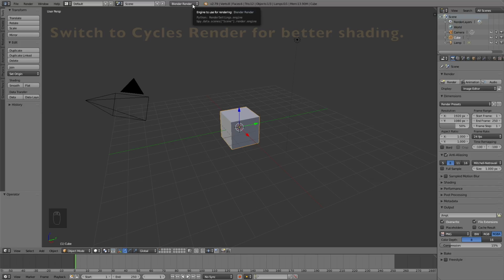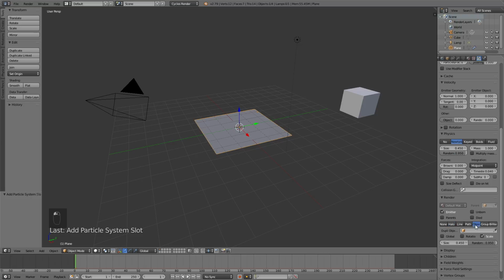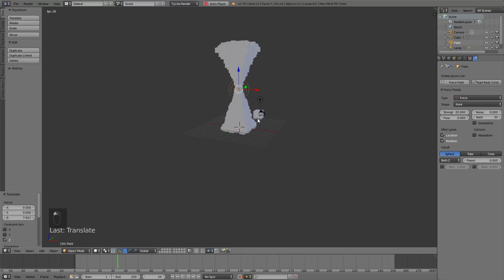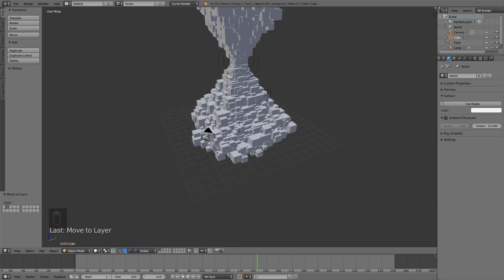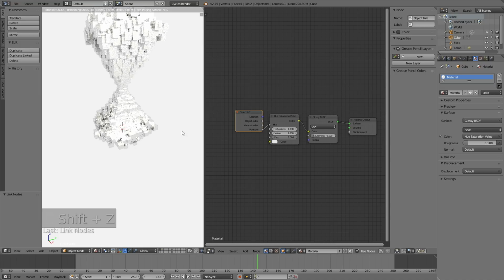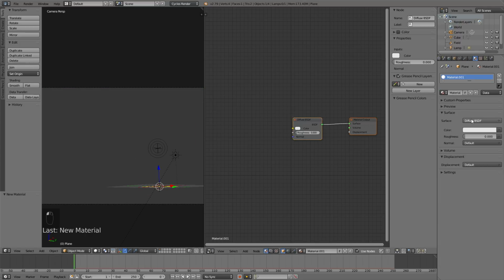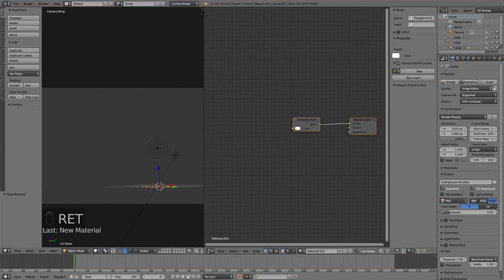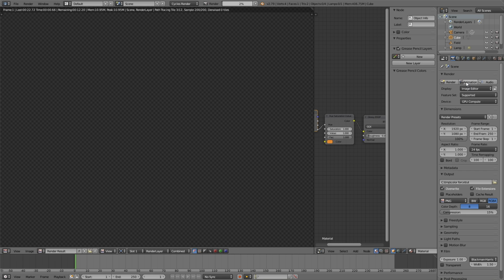[2.79] Blender Abstract Animation Tutorial (Cycles)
It is time for an other physics animation tutorial for Blender.